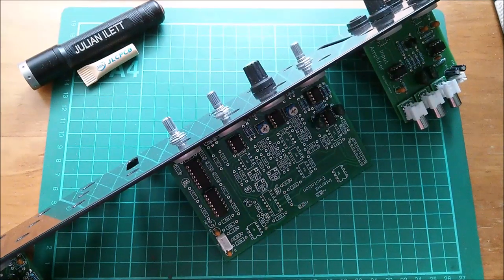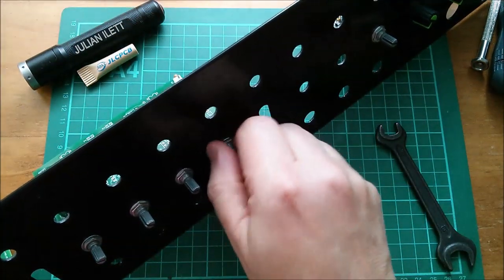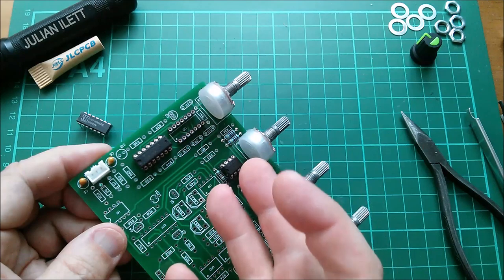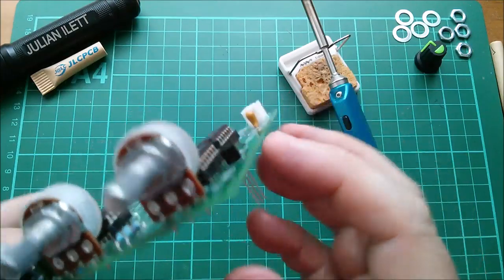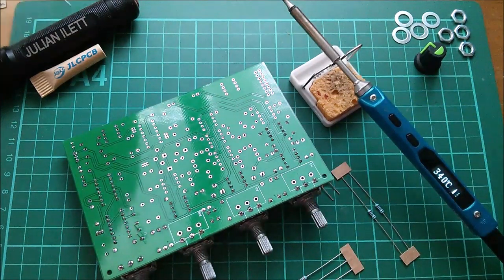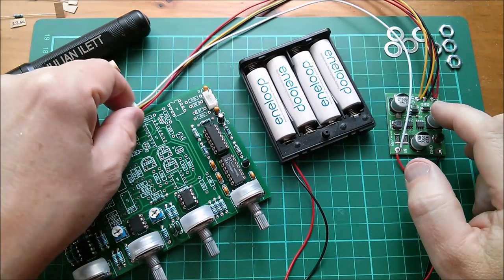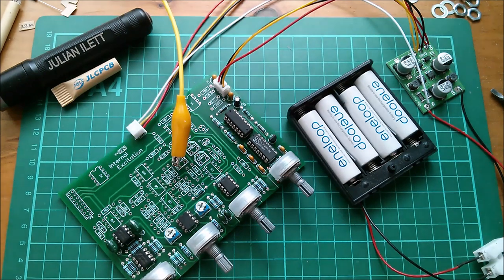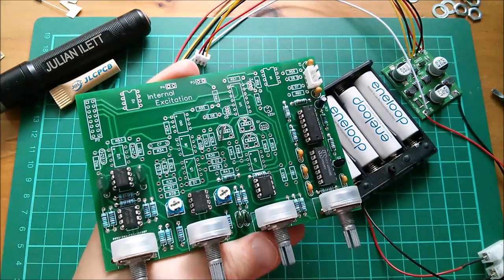PCB Assembly, Explanation and Testing - Excitation Section - Vocoder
A little bit more assembly and testing of the vocoder excitation PCB